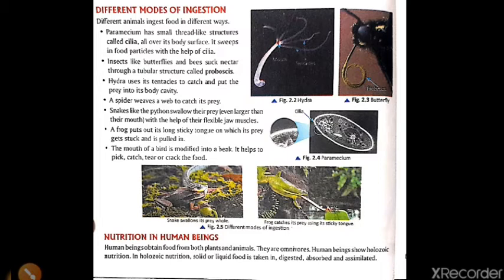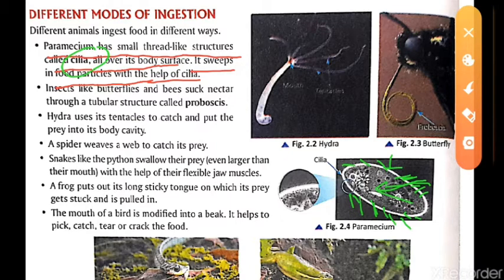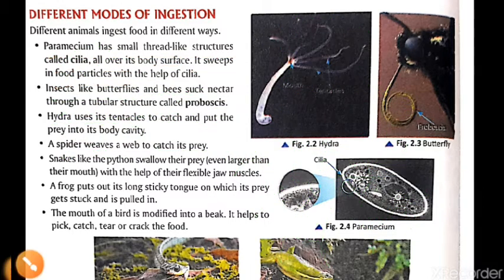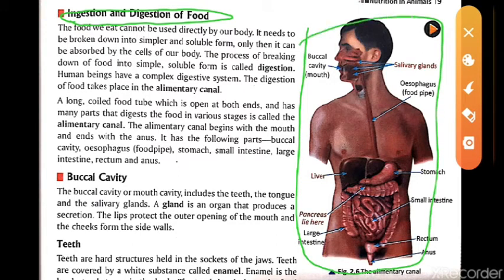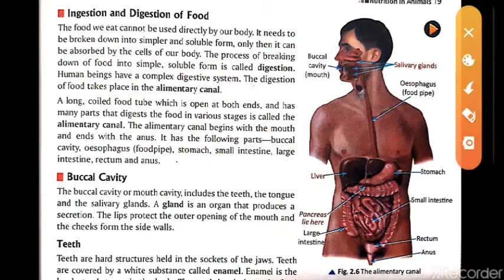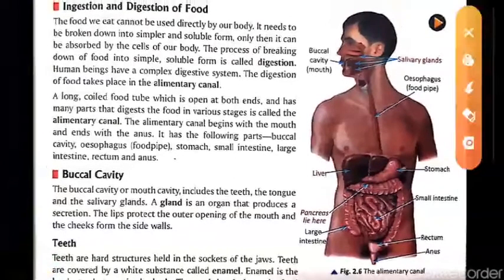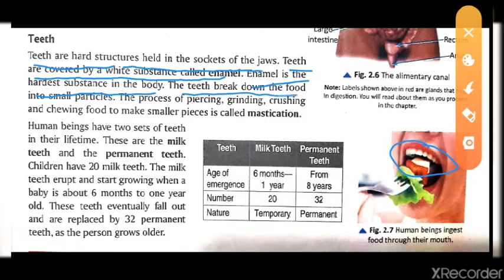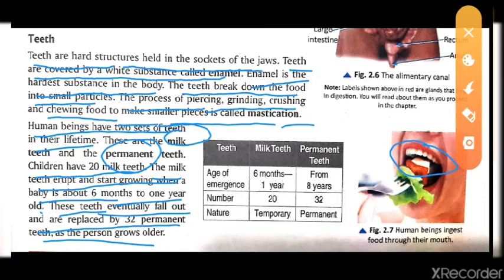STD VII Sci mode of ingestion